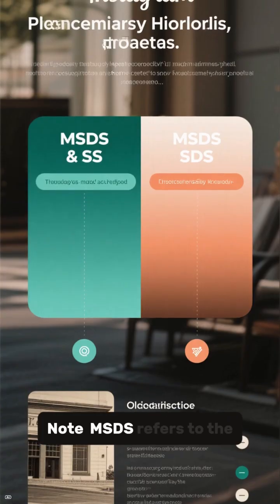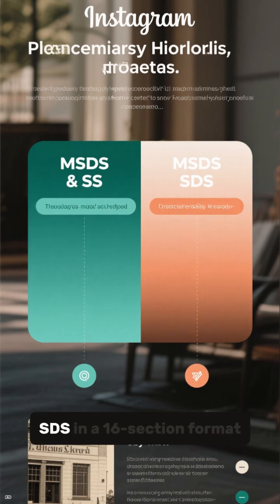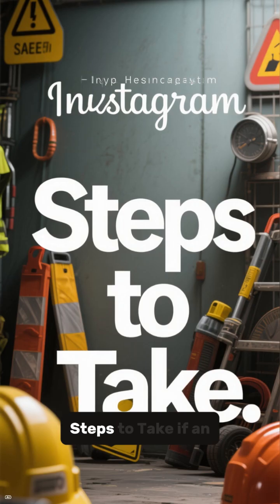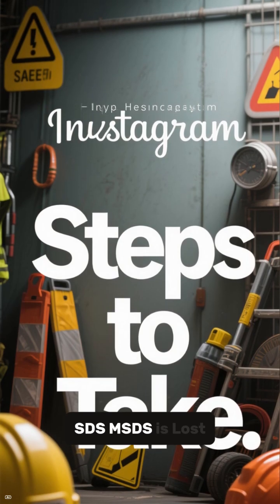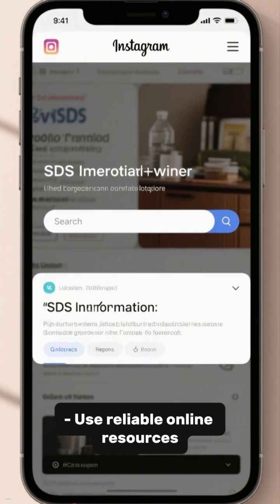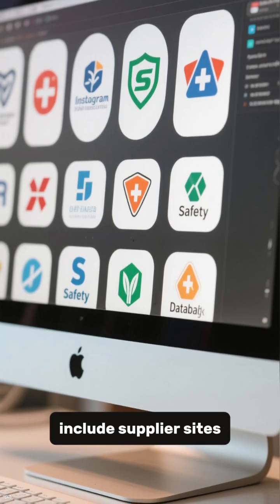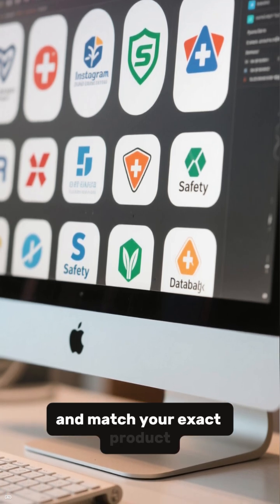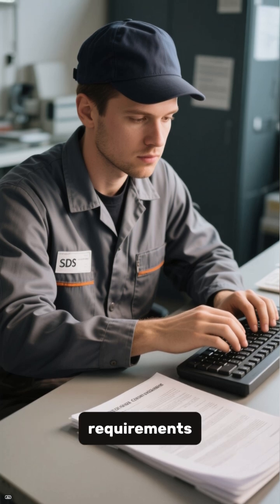What should you do if you have lost the Material Safety Data Sheets (MSDS)?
if you have lost the Material Safety Data Sheets (MSDS)?